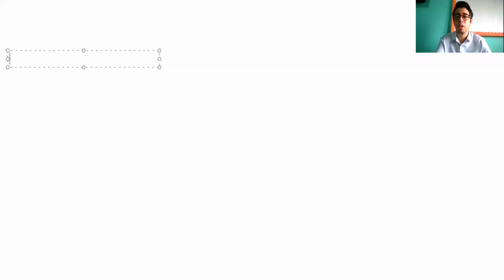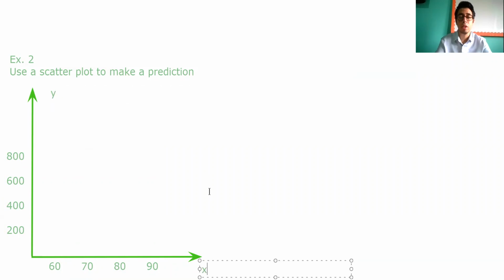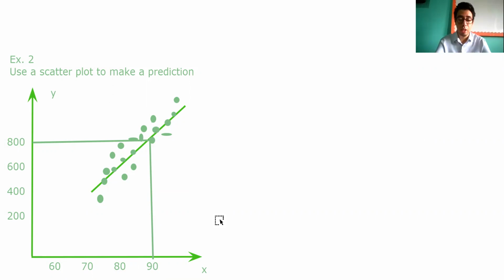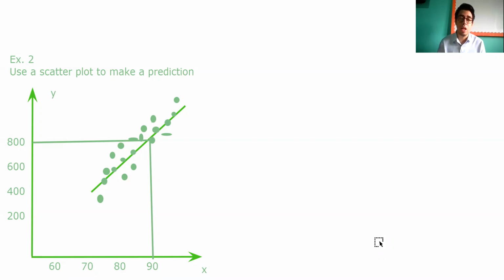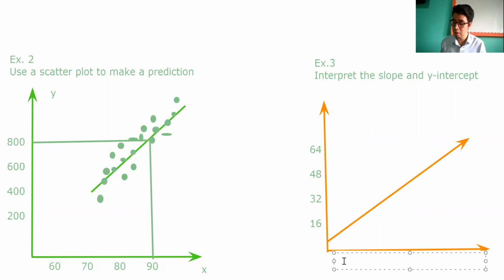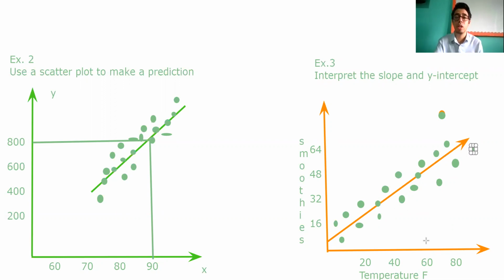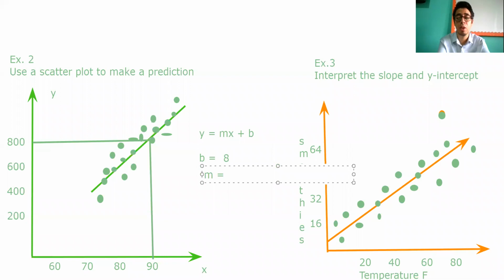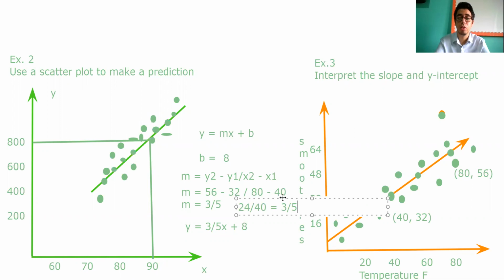Use linear models to make predictions (2)